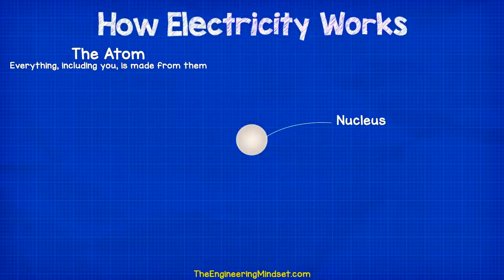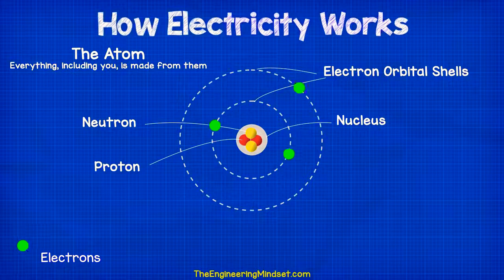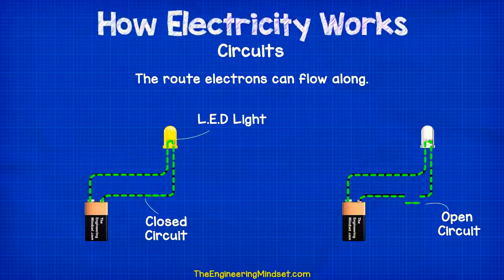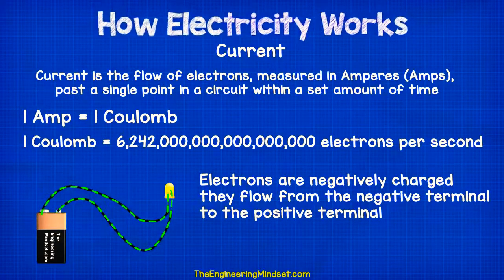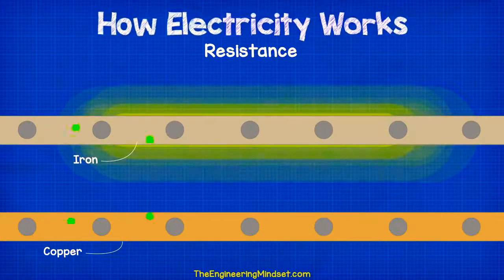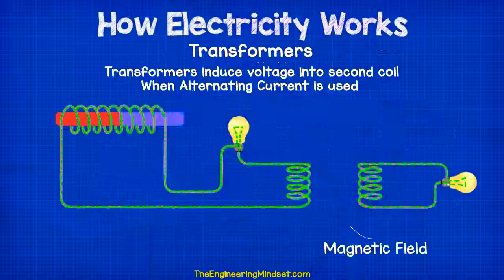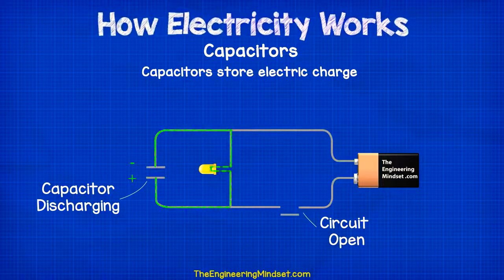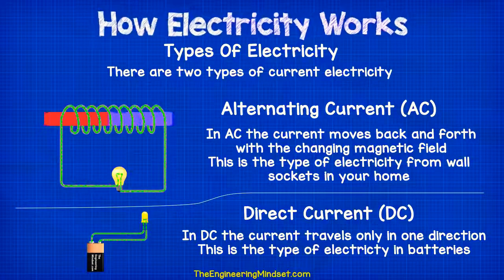How electricity works